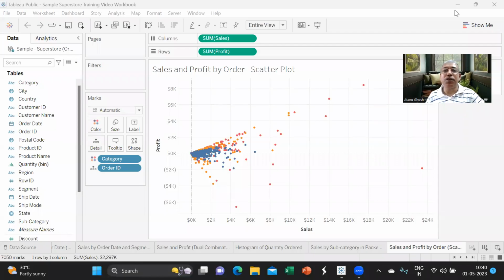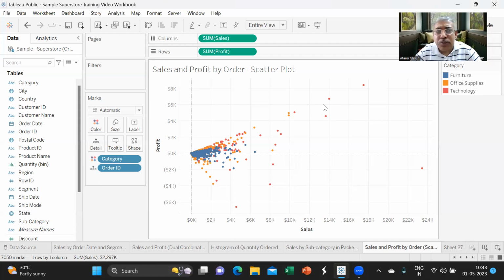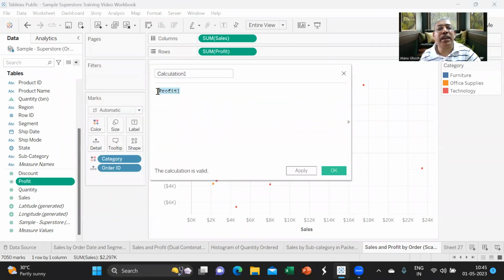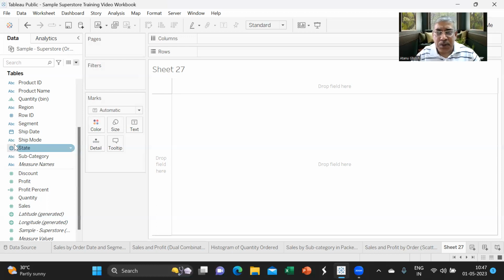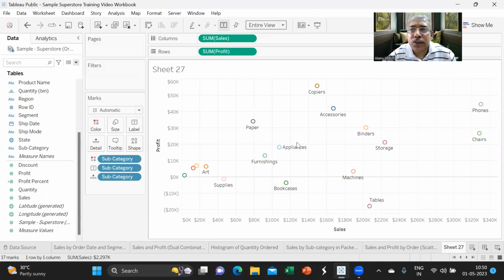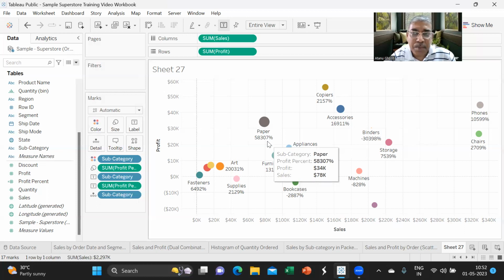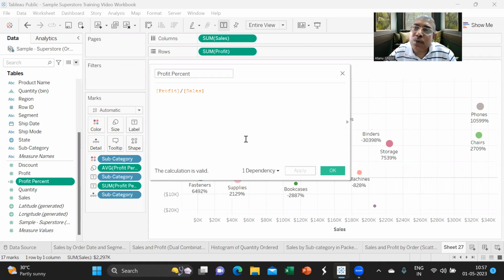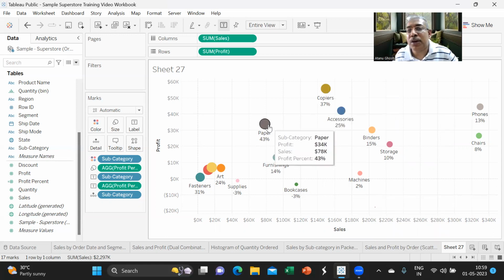Tableau - 12 (Bubble Chart)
Data visualisation using Tableau (Bubble Chart)